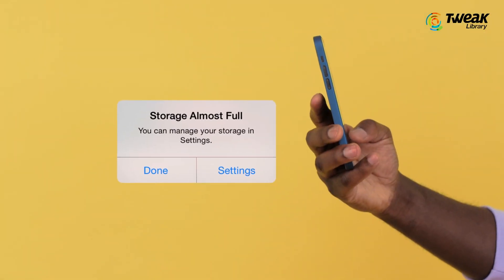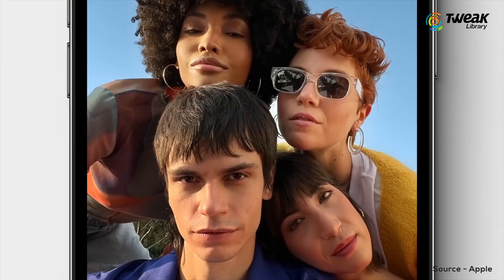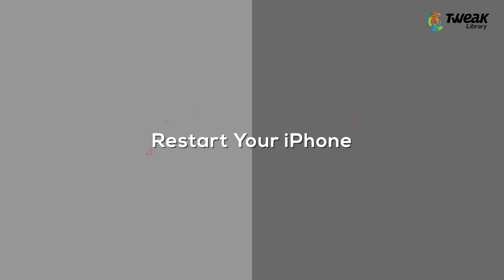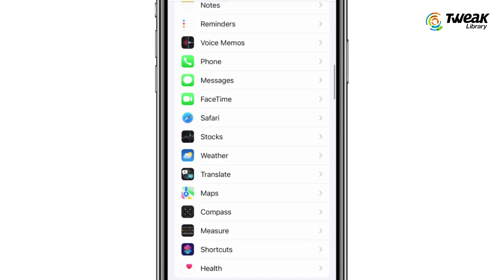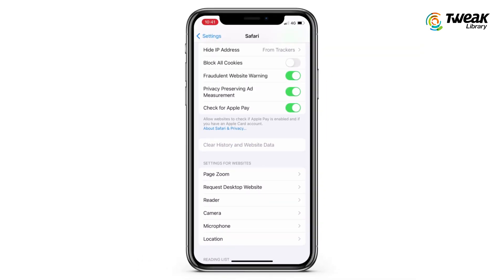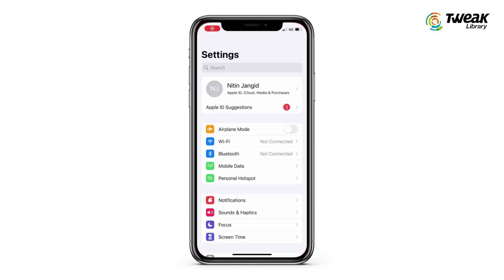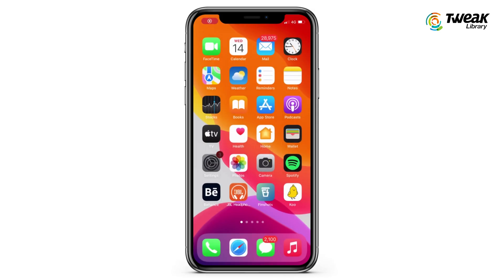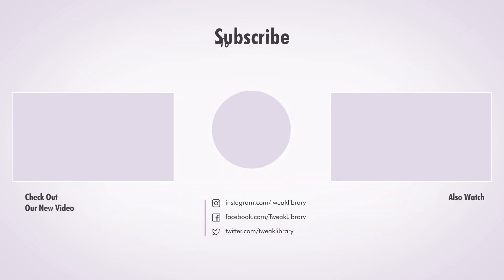iPhone Storage Full? How to Clear Other System Data On iPhone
If you have an older iPhone or a model without a large amount of storage, you might be running  low on space.

You might already know some of the most common tricks for freeing space on your iPhone, such as deleting unwanted apps, music, and videos.

But there is a different category of storage on your phone. Previously, iOS referred to it as "Other," but has been renamed "System Data" in the latest versions of iOS.

If your other files are taking up a lot of space, you can reclaim some of it to make your iPhone run more smoothly, or to free space to install apps and updates.